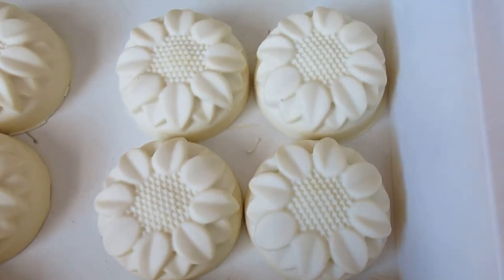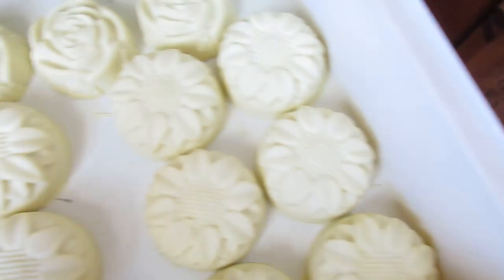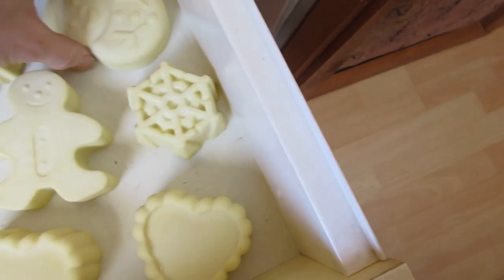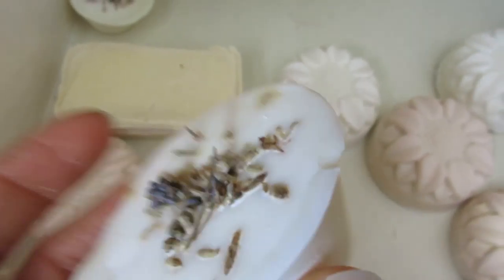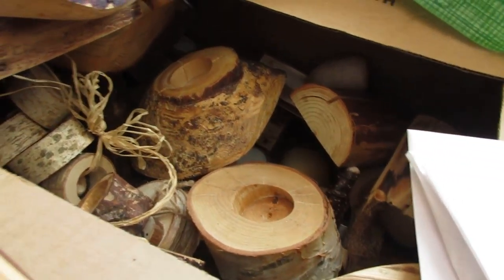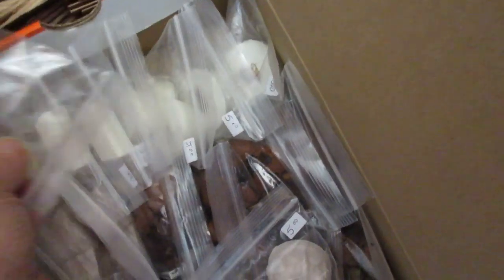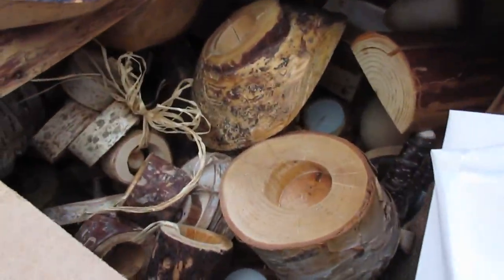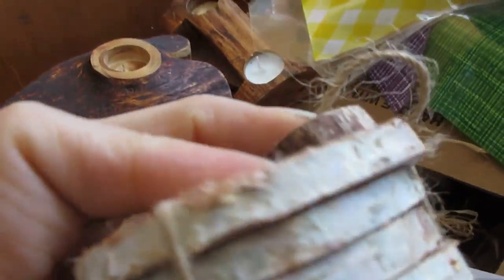Life of an Island Lass 047. ~~Homemade soap~~3~~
I hope you enjoyed all three videos! This was very fun and I would love someone to try this and let me know :) :)